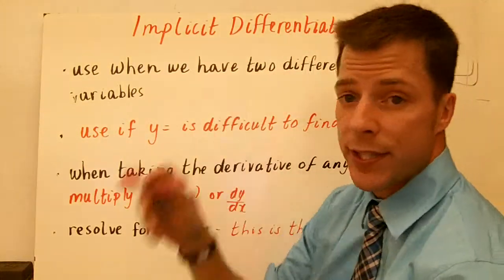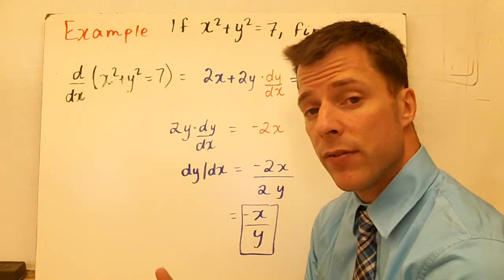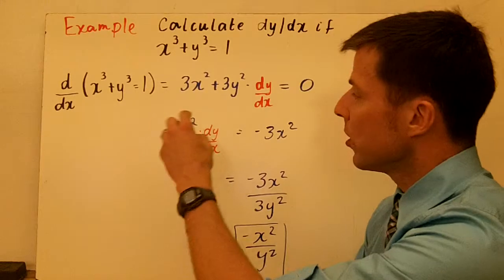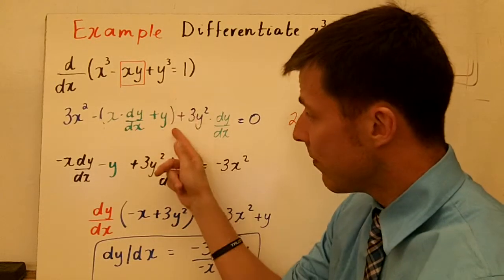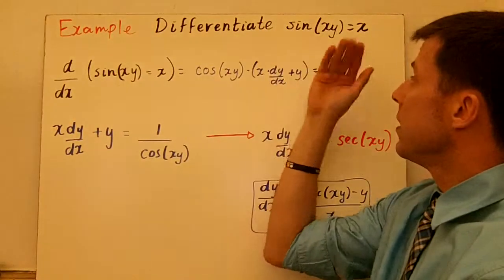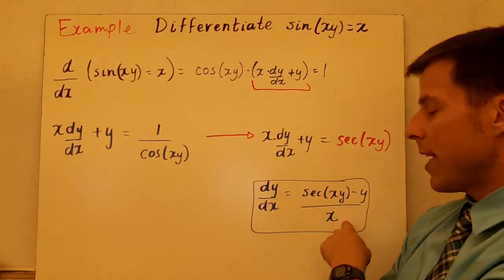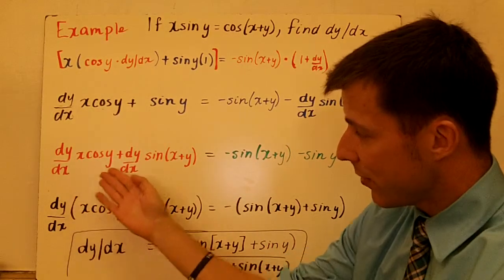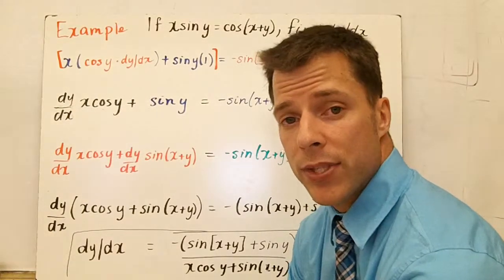Implicit Differentiation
Video lecture on finding derivatives of functions that have two variables. Where y can not be solved for explicitly easily.